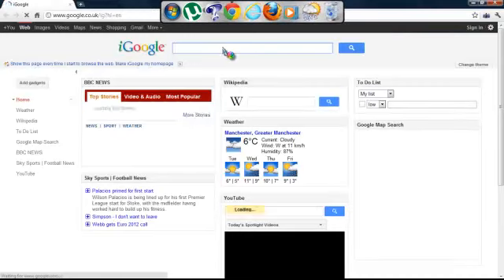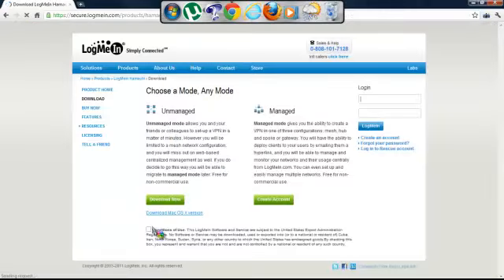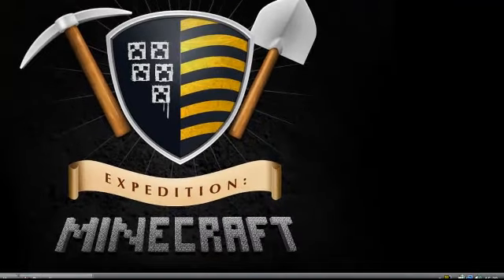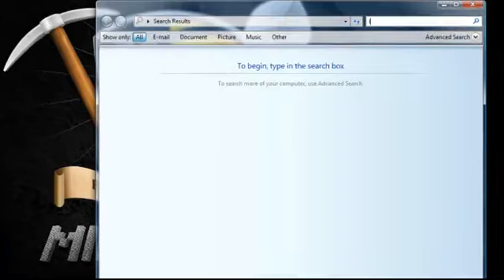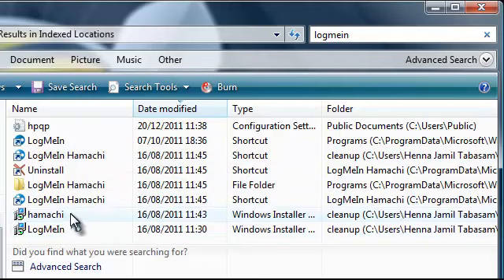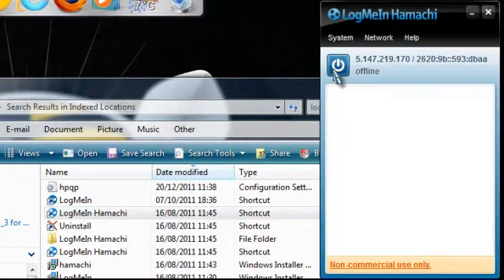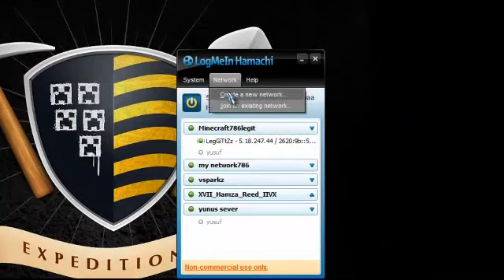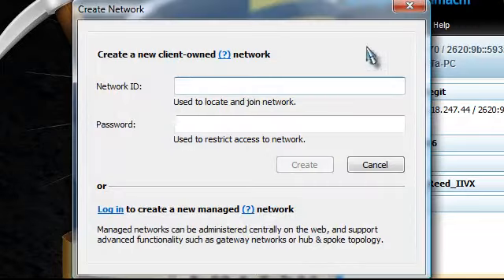How to Download Logmein Hamchi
tut for hamchi